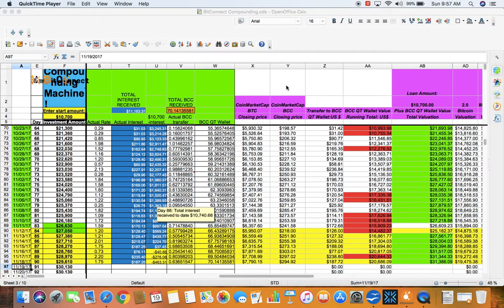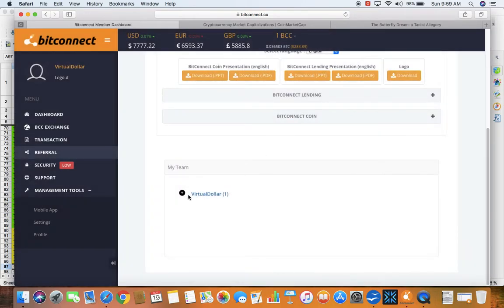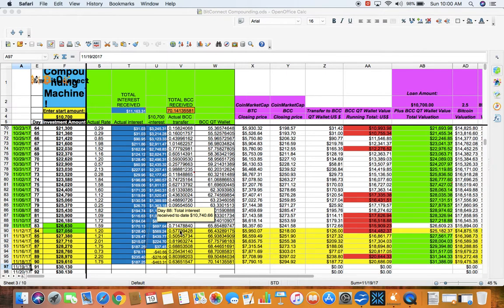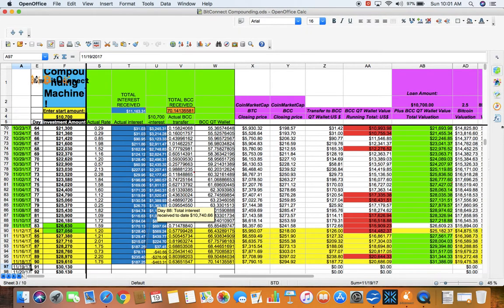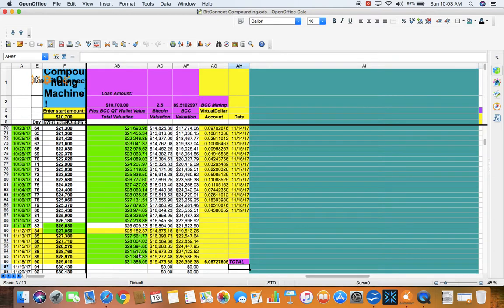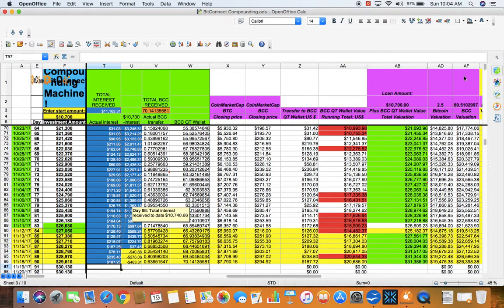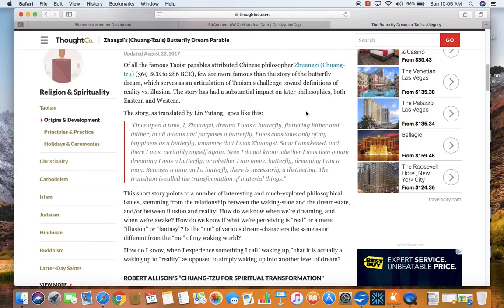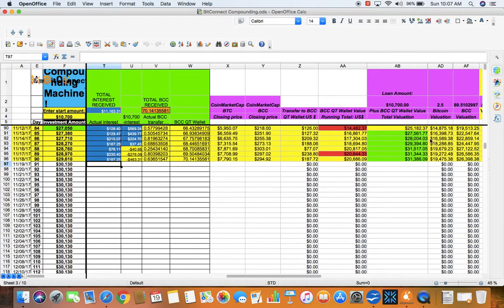BCC10 Bitconnect 100% ROI! No Reinvest! 11/18/2017 Update Bitconnect: Transformation: Butterfly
BCC10 Bitconnect 100% ROI! No Reinvest! 11/18/2017 Update
Bitconnect: Transformation:  Dream he is a butterfly.
Retiredmegaman's video #10
I am not a financial advisor. I am not an accountant nor a CPA. Neither do I offer any legal advice. View at your own risk.
However, I am just a senior making a video and having FUN.